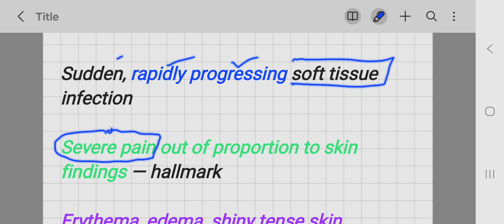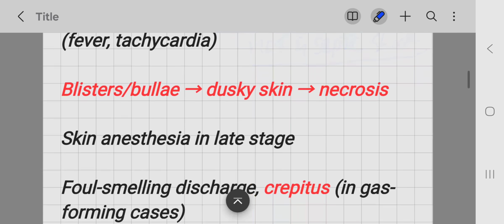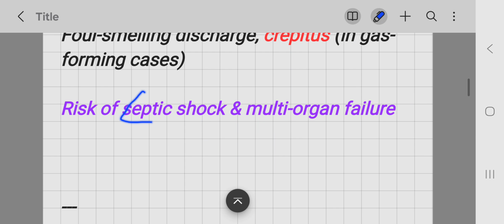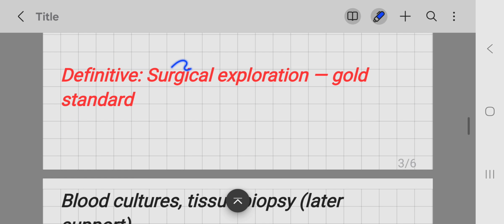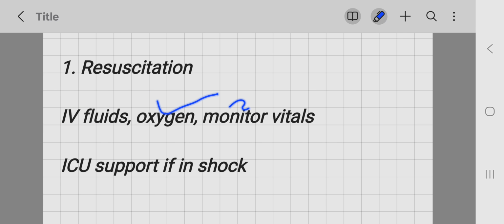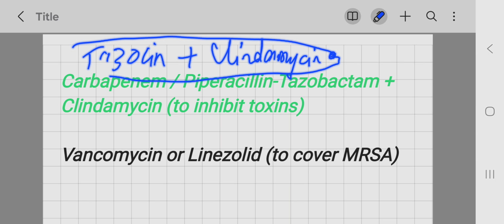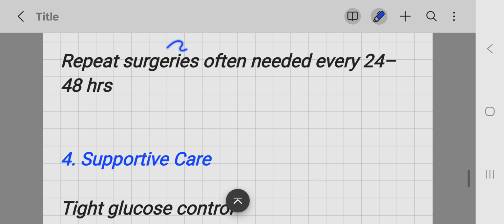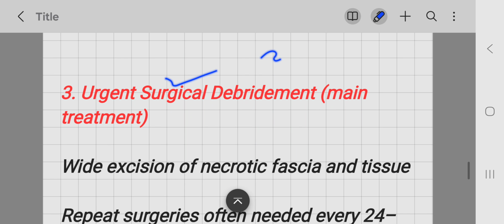Necrotizing Fasciitis – Flesh-Eating Infection Explained | Causes, Symptoms & Emergency Treatment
Necrotizing fasciitis, also called the flesh-eating disease, is a rapidly spreading life-threatening soft tissue infection. In this video, we explain its causes, early warning signs, progression, diagnosis and emergency treatment in a clear and concise way for medical students, doctors, and curious learners.

What you will learn:
• What is necrotizing fasciitis?
• High-risk factors (diabetes, trauma, immune suppression, etc.)
• Early clues vs. late/severe features
• Diagnosis & lab clues (LRINEC score)
• Surgical debridement & antibiotic management
• Why early recognition saves lives

✅ Perfect for MBBS, USMLE, PLAB, NCLEX & nursing preparation.